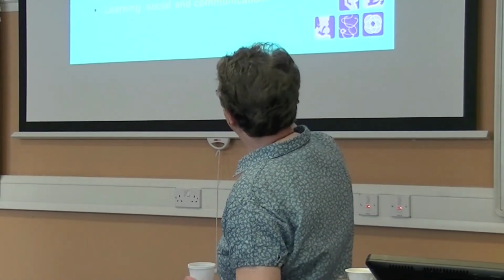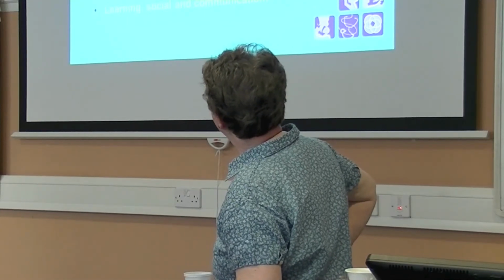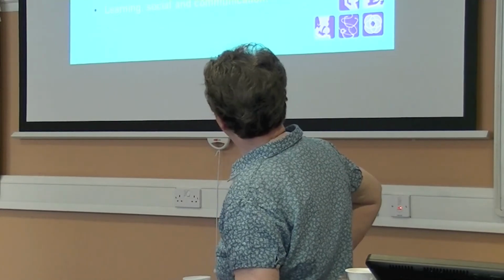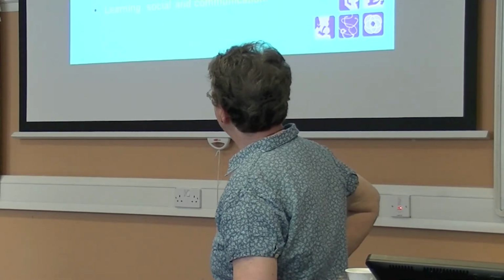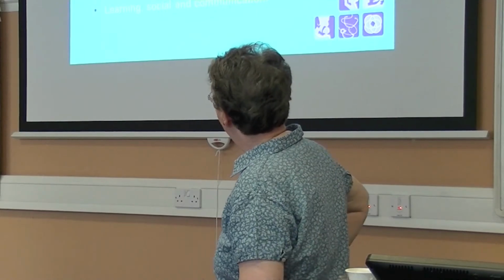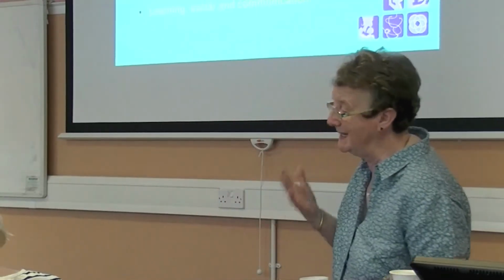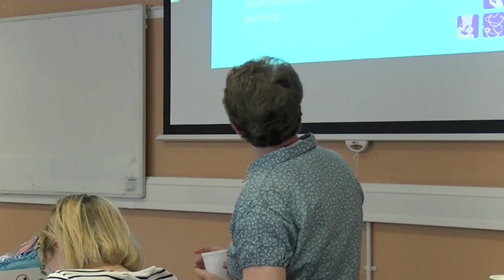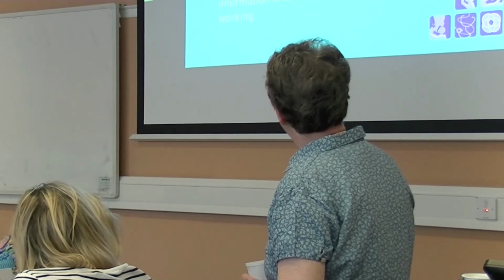Developmental Journal: Developing Vision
A presentation during an SSC Course on the Developmental journal for babies and children with visual impairment (Early Support).